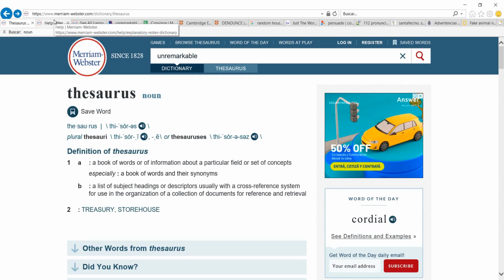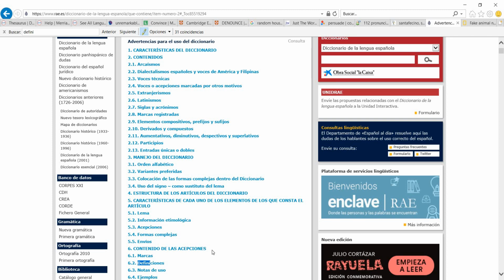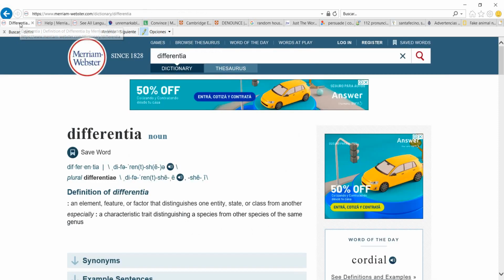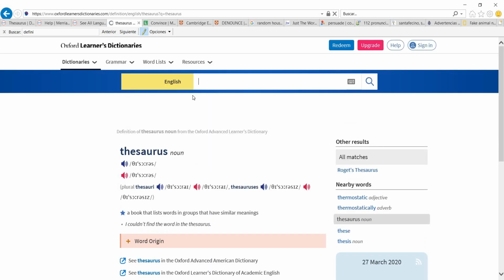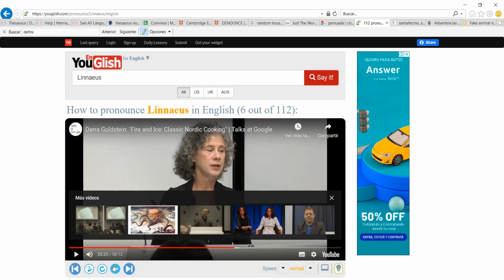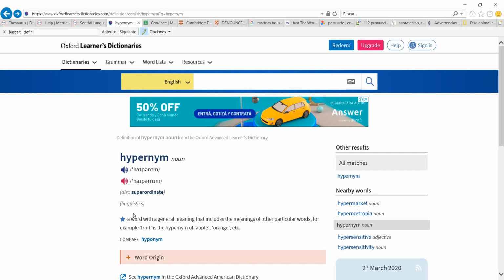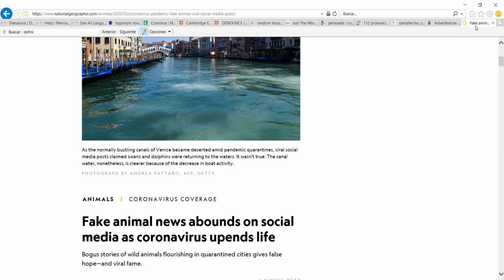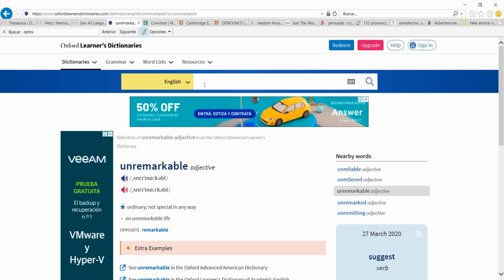2 - Dictionaries_Definitions